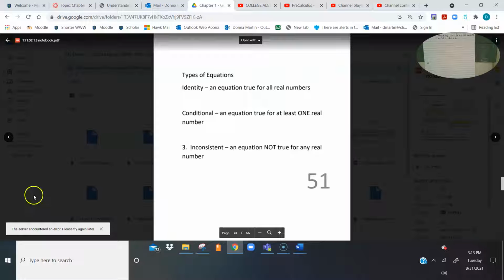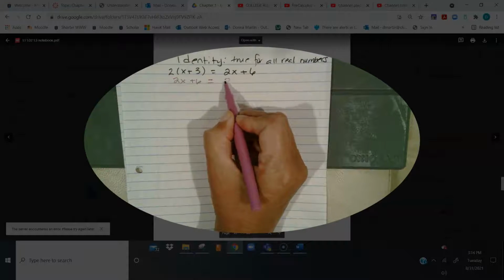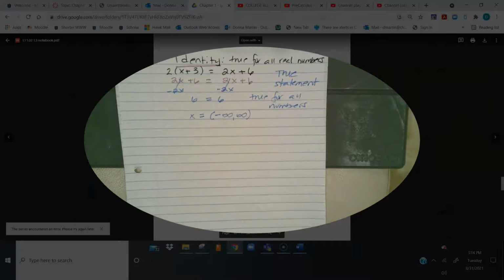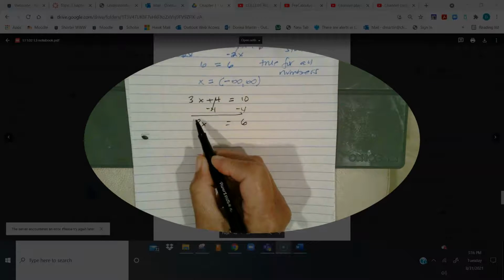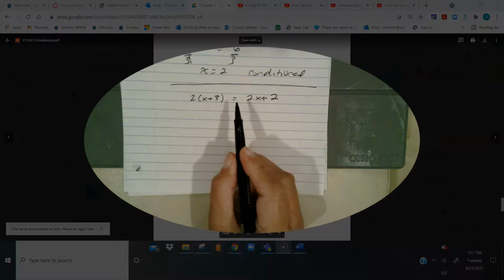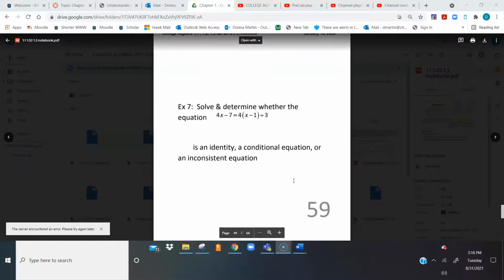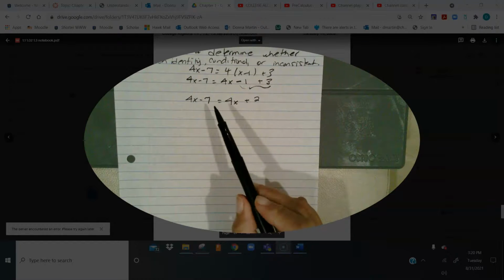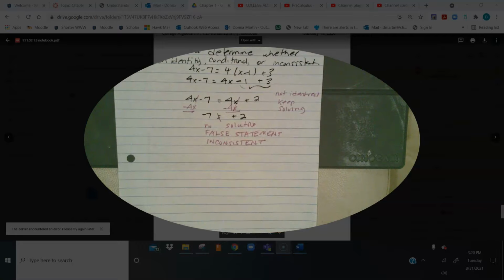Indentity, Conditional, and Inconsistent Equations Video Not